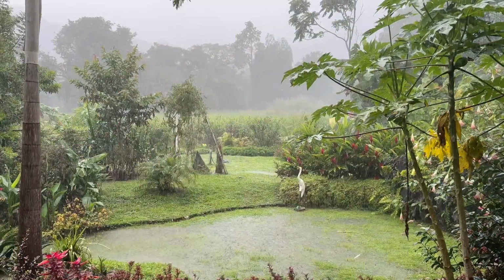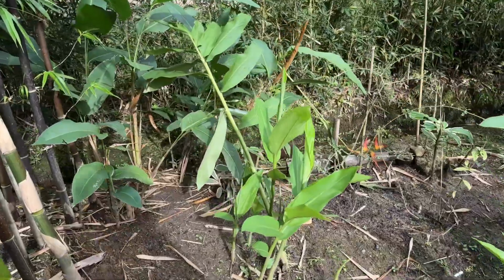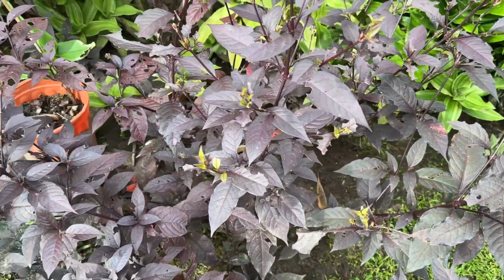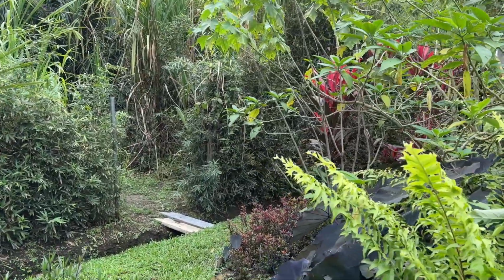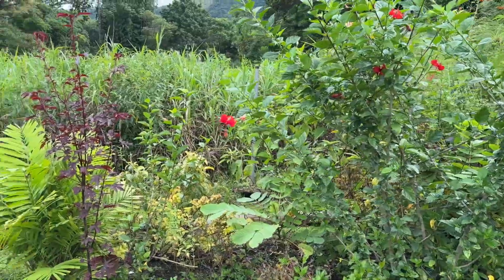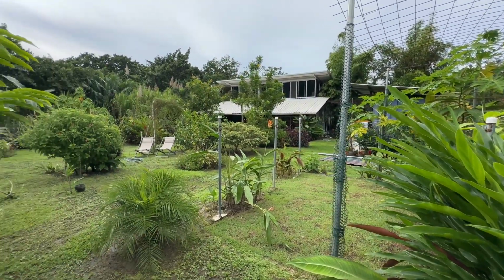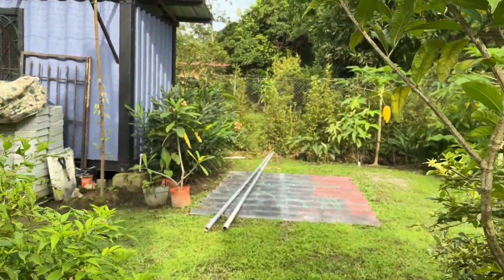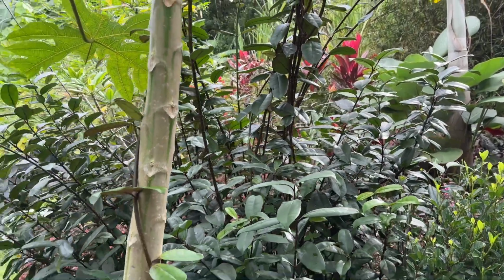🌟 The Green Jade Vine will Survive Rainy Season in Panama!!!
Maybe I should build an ark? The yard is muddy and squishy. Something is eating the leaves of the Ylang Ylang tree and other plants. There are two lizards I've let feast on the hibiscus plants near the ginger. And the neighbor's cat ate and then vomited up a snake. Welcome to the September Garden Tour!

🌟 To have a different life experience, we must have different beliefs, thoughts and actions. Embark on a journey of transformation with my exclusive personal retreats.

🎁 Surprise me! Amazon Wish List

🏠 Stay with me! My Airbnb in El Valle de Anton